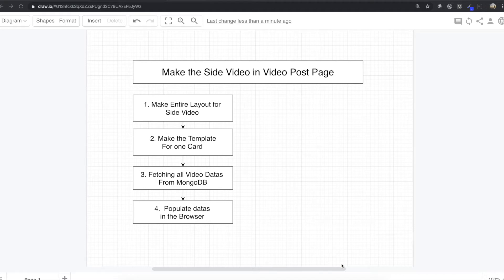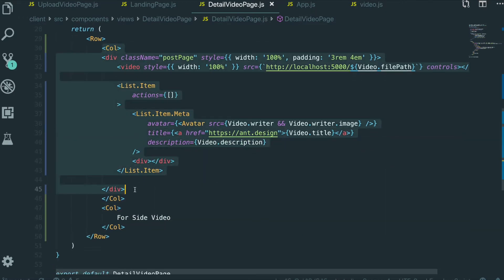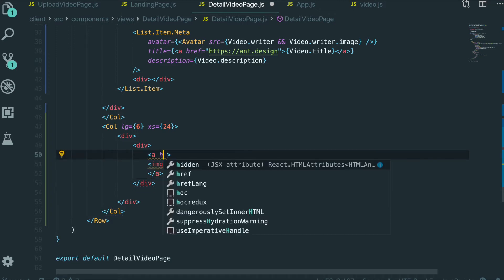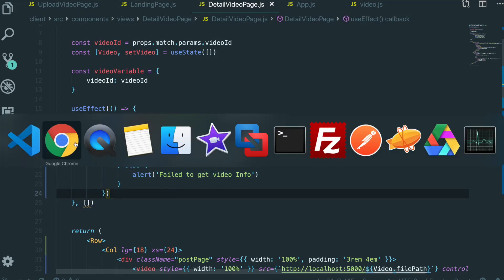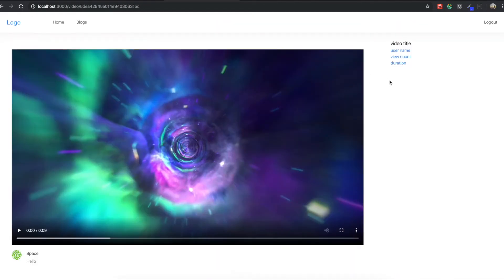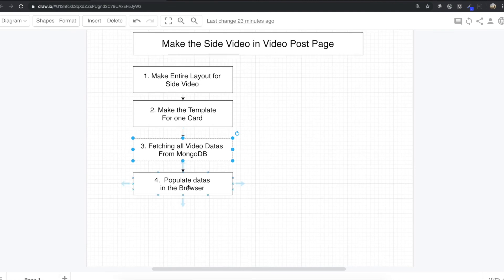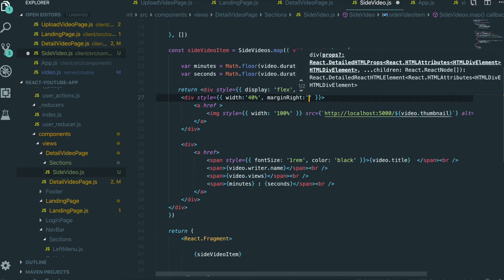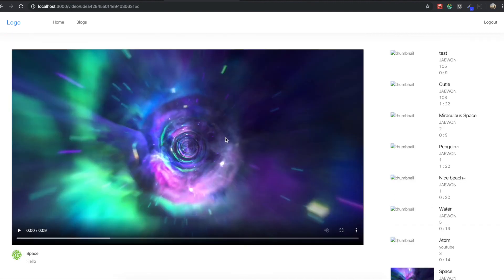YOUTUBE Clone #9 Make Side Video ( React Project , MERN Stack )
React Project, MERN Project -  Youtube Clone